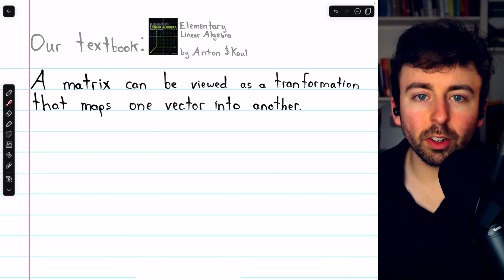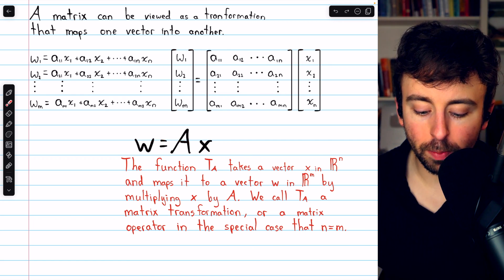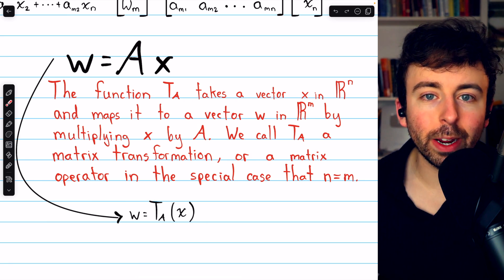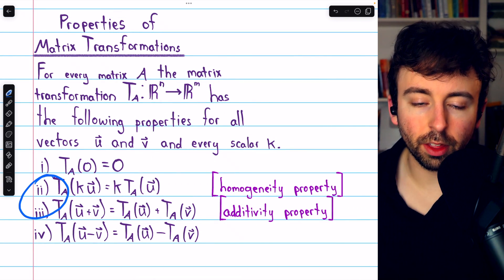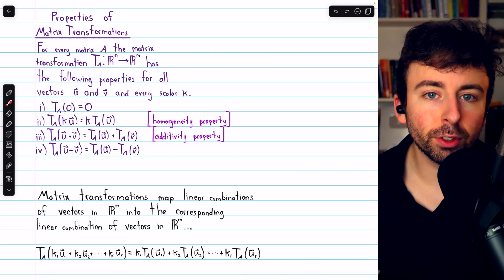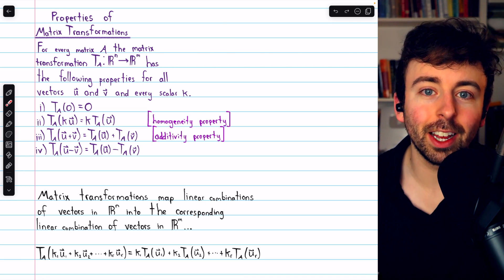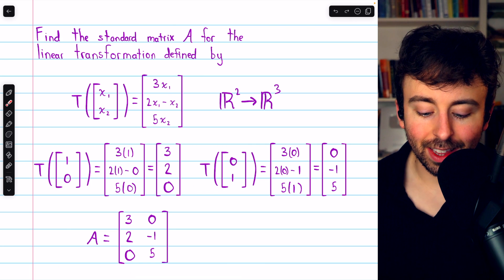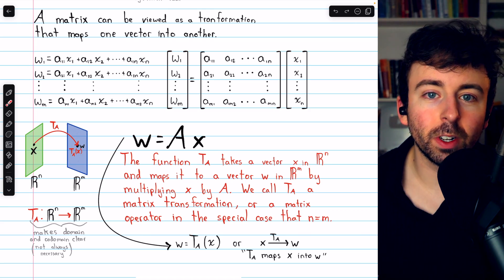Matrix Transformations and Linear Transformations | Linear Algebra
We introduce matrix transformations and their equivalence with linear transformations from R^n to R^m. We'll give examples of linear transformations, see some important properties of matrix transformations including the homogeneity property and additivity properties. We'll also see functions that aren't matrix transformations and we will prove they aren't matrix transformations. We finish by going over how to find the standard matrix for a linear transformation.